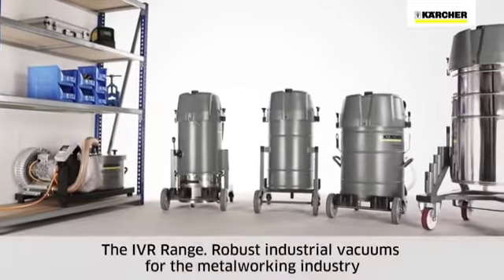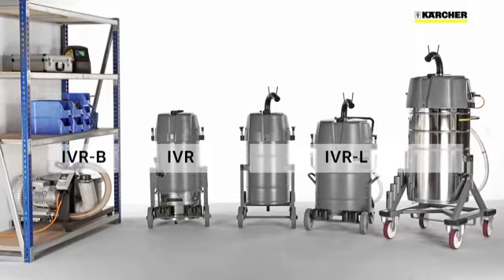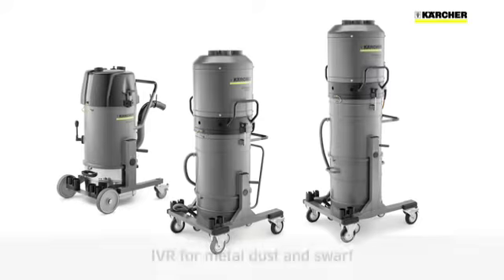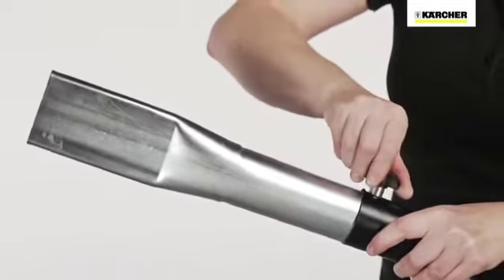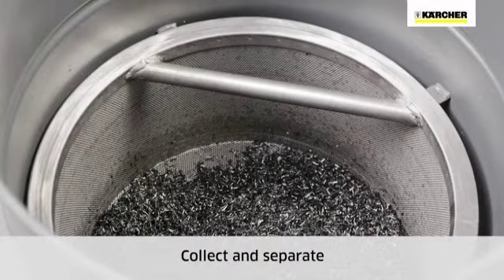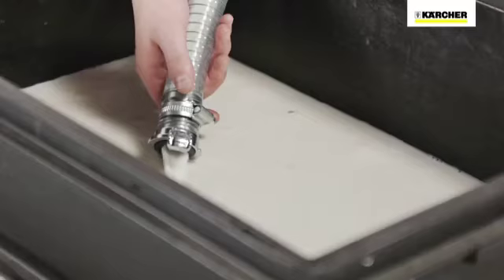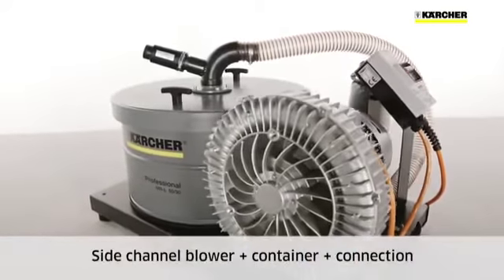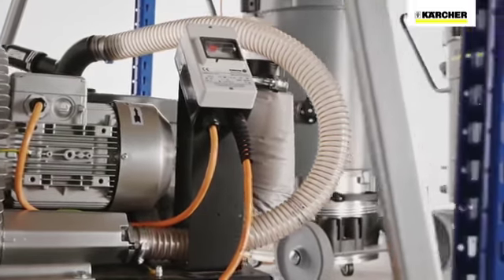industrial vacuum cleaners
karcher industrial vacuum cleaner
heavy duty
3 phase
24/7 running time

clean world equipments
karcher